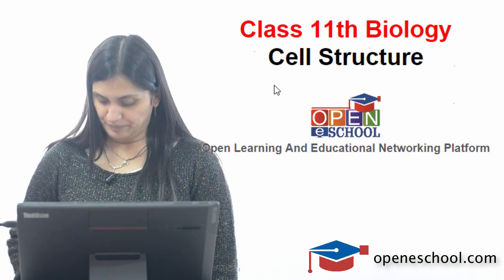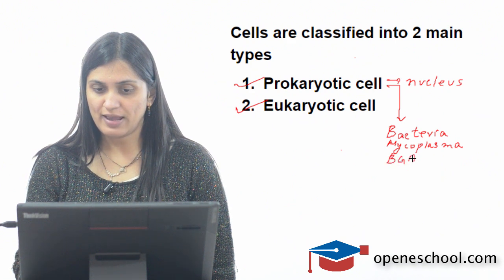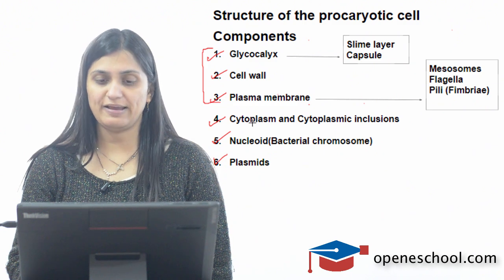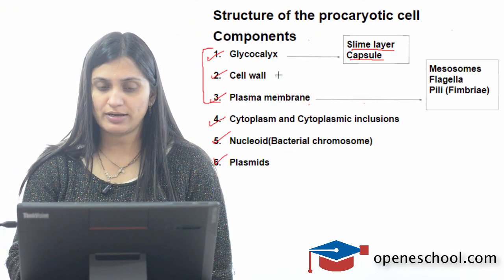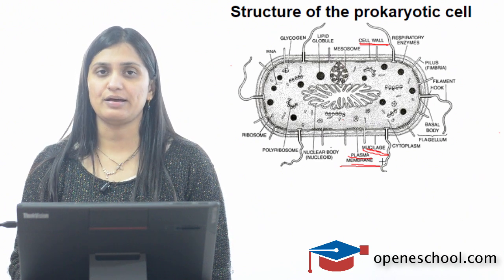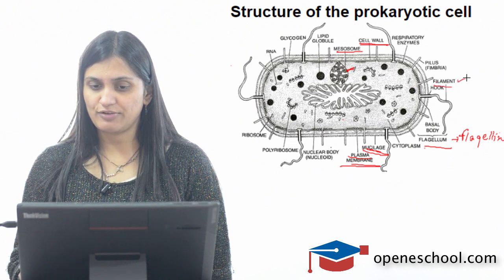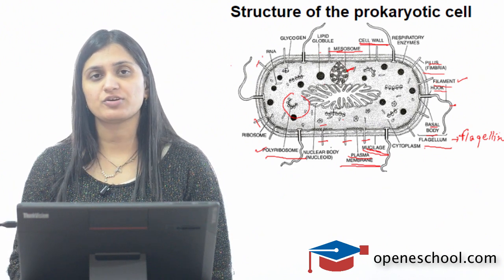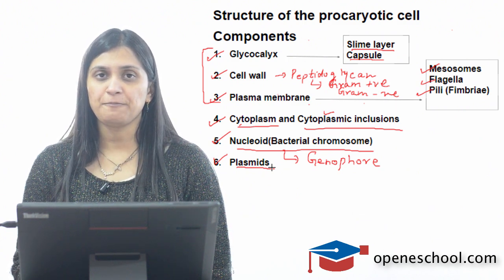11th Biology - Structure Of The Cell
In this video you will learn about the structure of the cell.